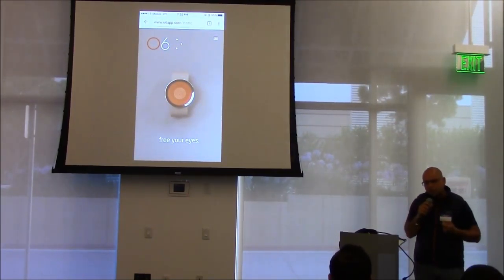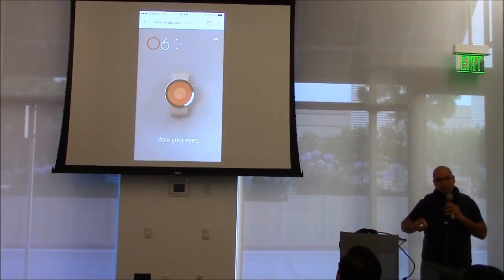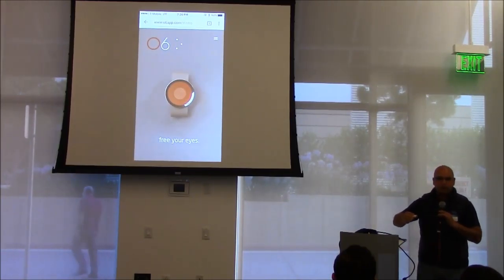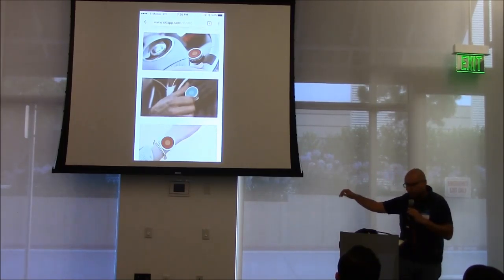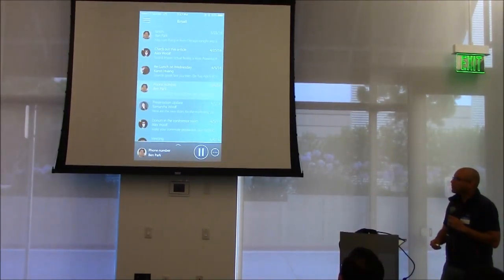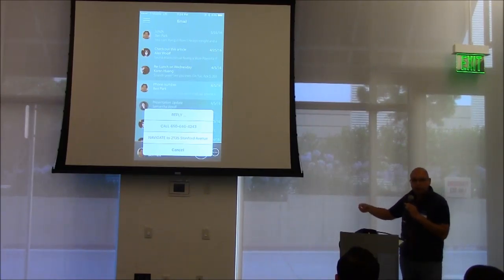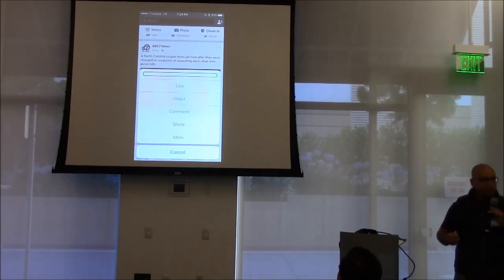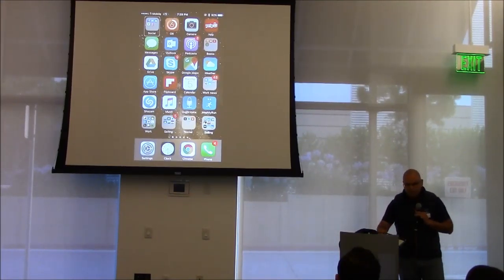o6 - July 2016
Control apps without looking at our touching the screen.